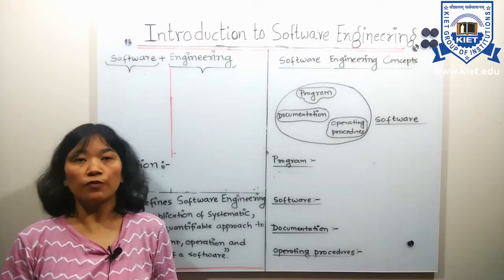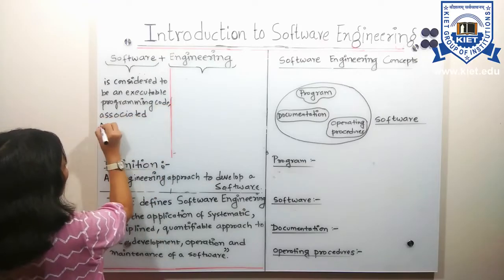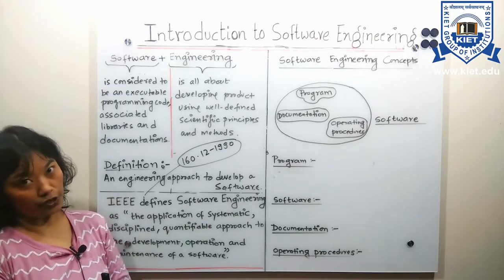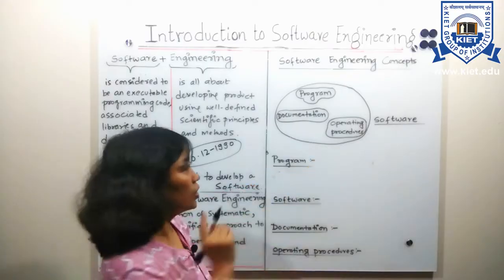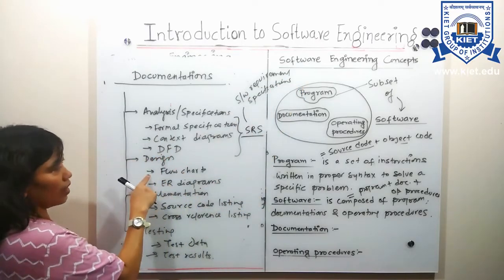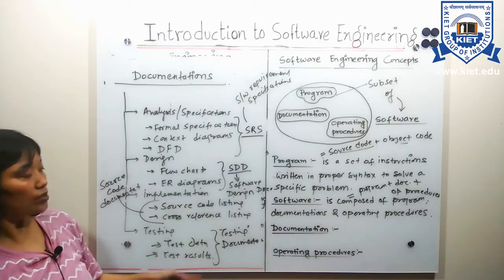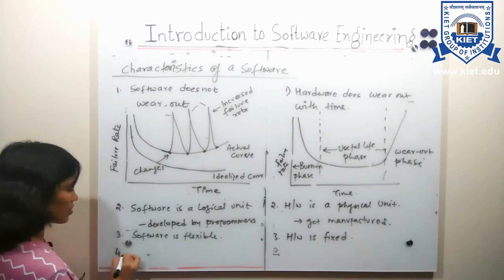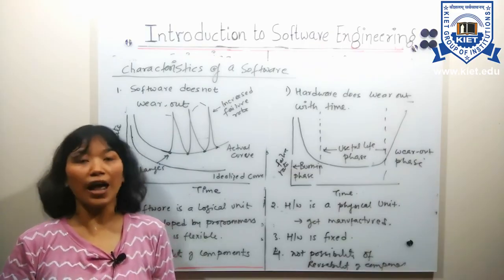L - 1 | Unit - 1 | Introduction to Software Engineering